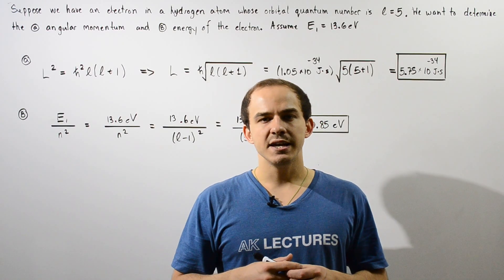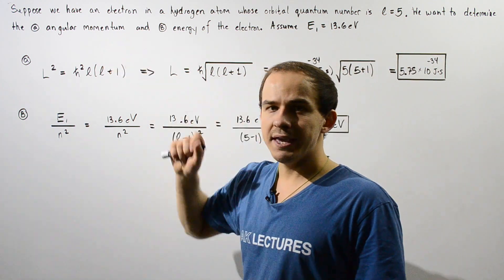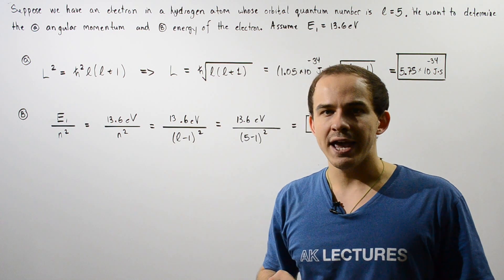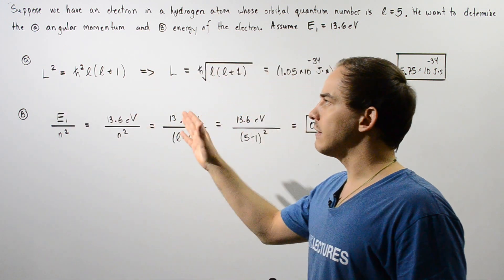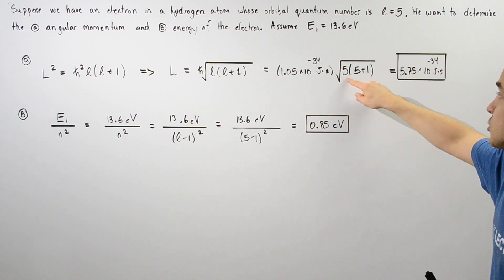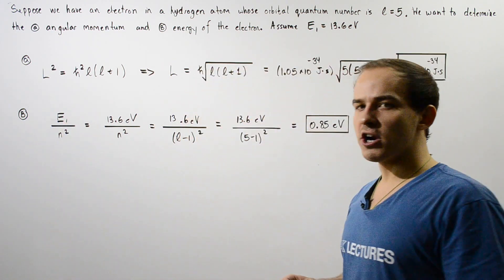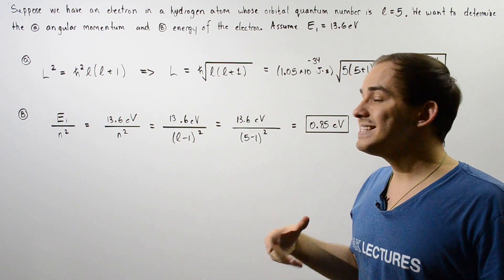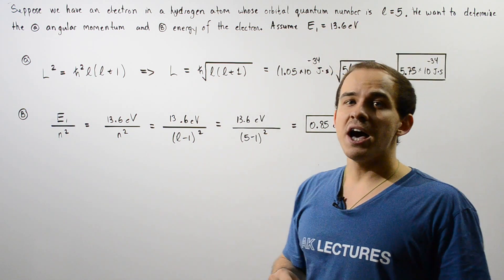Quantum Number Example # 2